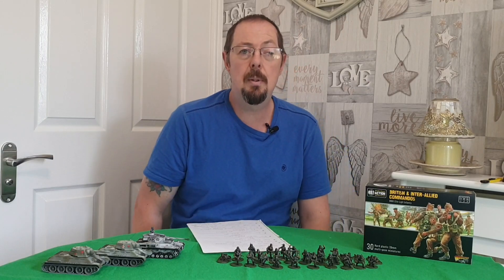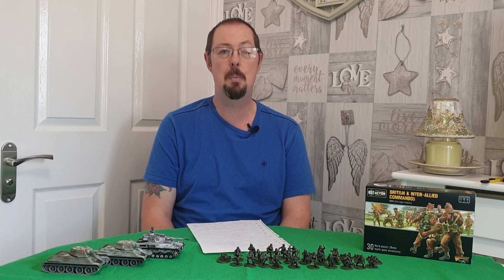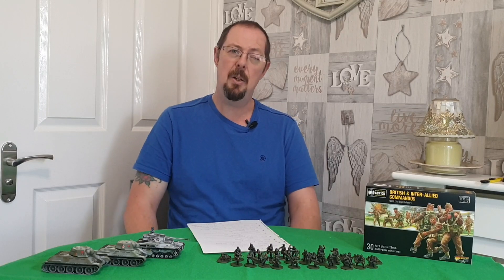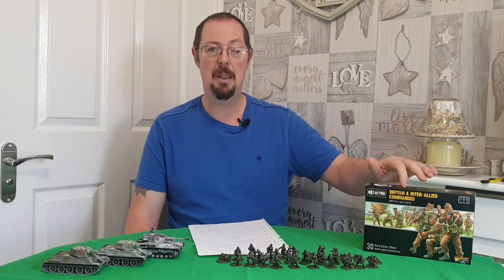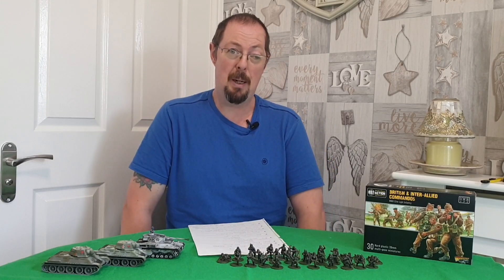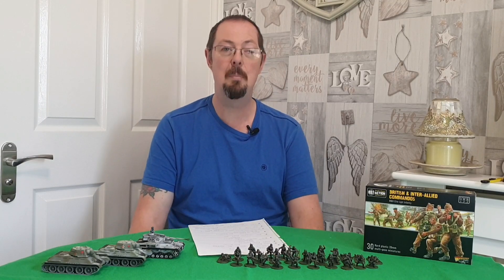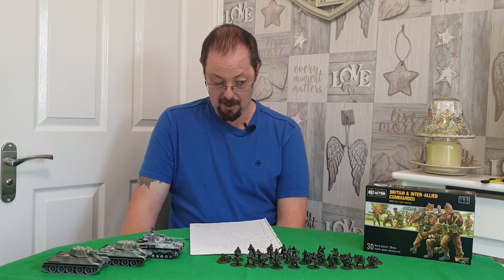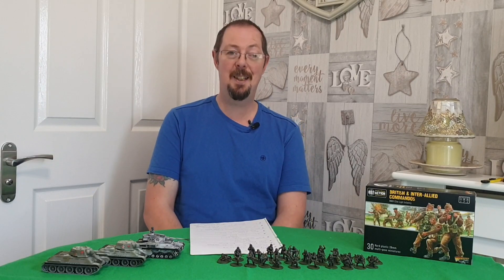kitchen wargamers Vlog 4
Hi and welcome to mt 4th Vlog, Oct 21.

Lack of foresight Gaming